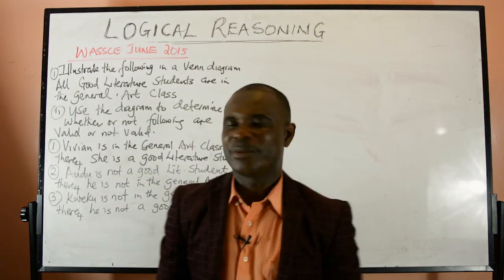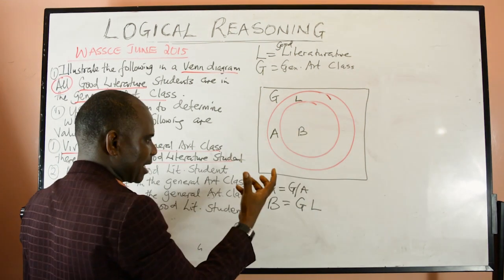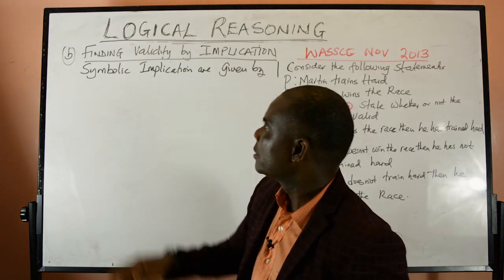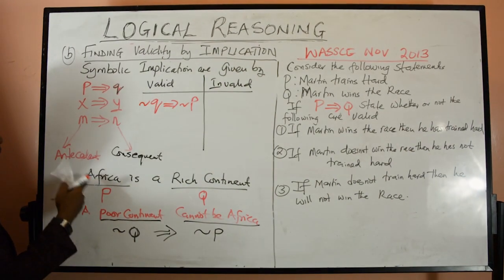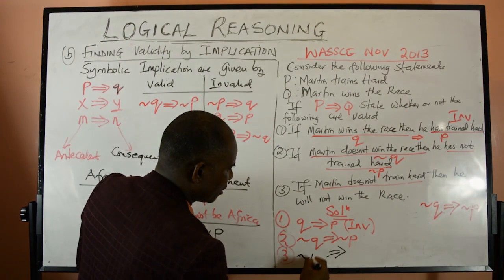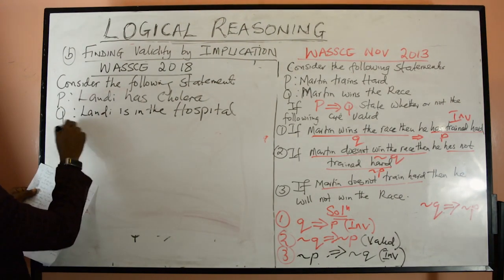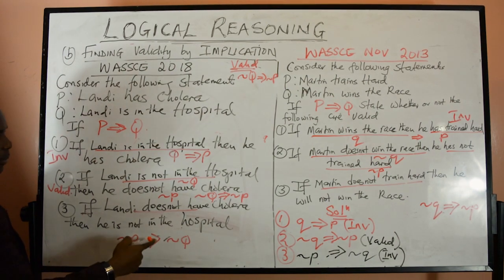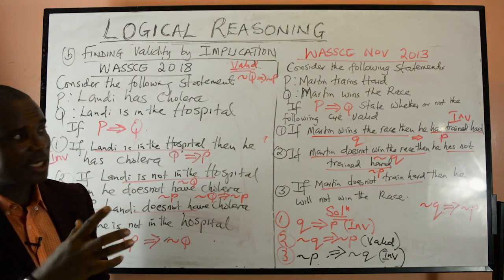K - Series | Logical Reasoning Part 2 | by Samuel D. Koidia